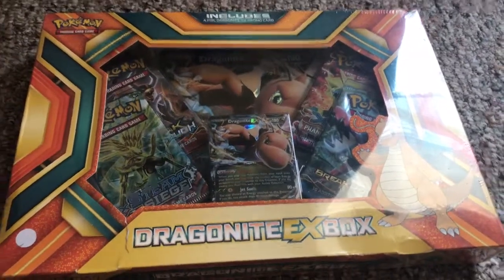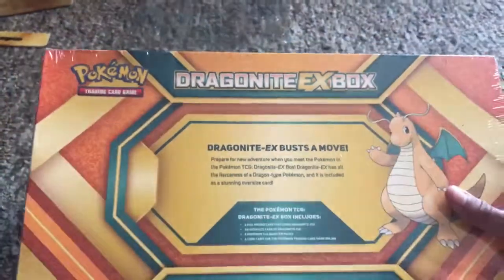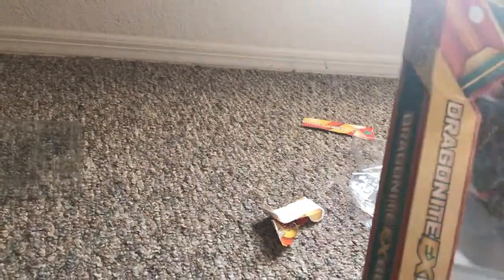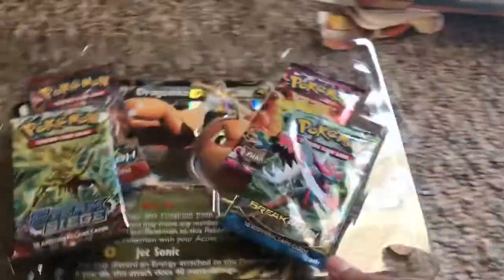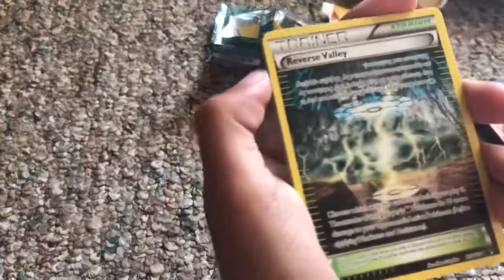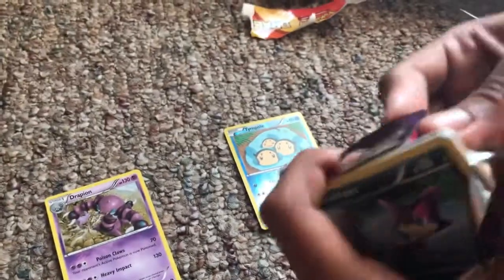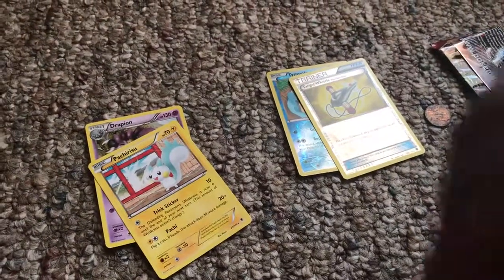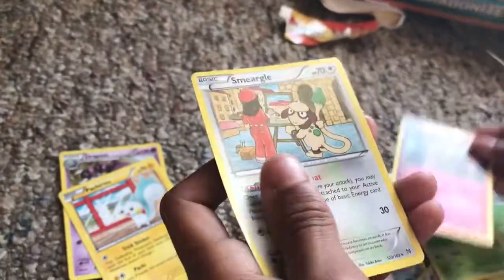Dragonite Ex Box Opening! - (WhatPokemon)